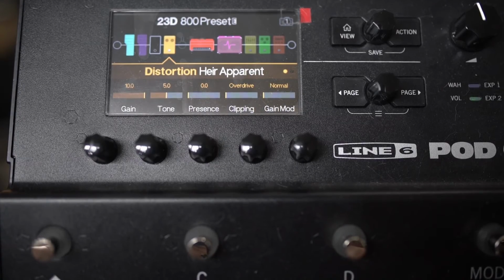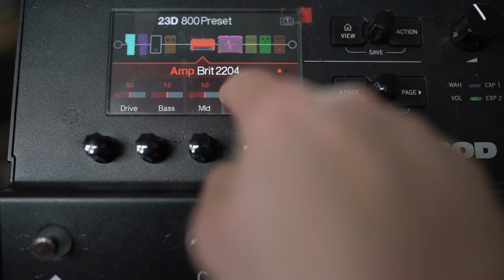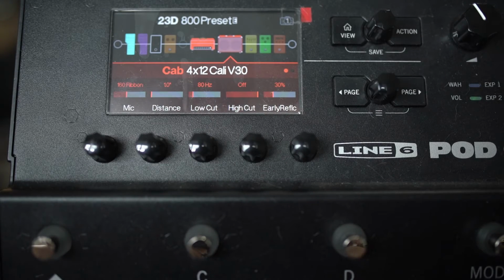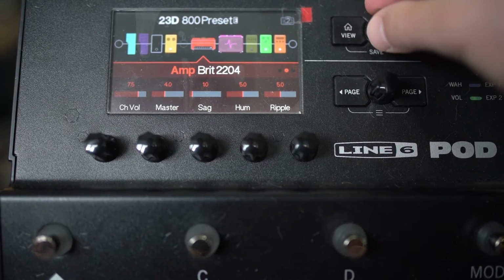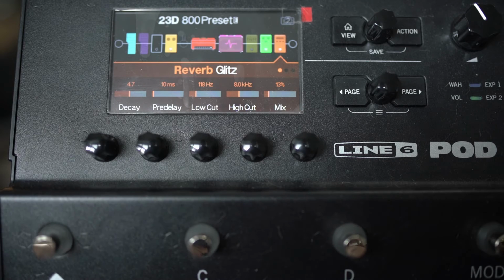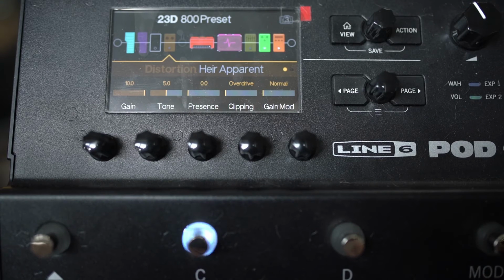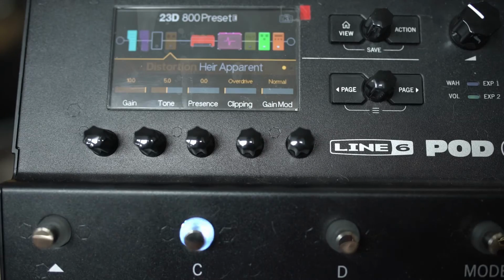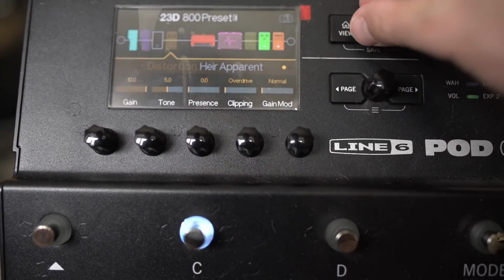Screaming Humbucker Lead Tones for HELIX and Pod GO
Ok so something a bit different - trying to get something kinda screaming and suitable for humbuckers with the Pod Go? Let me know if you want me to build this tone for Helix/HX Stomp - also if you've got any suggestions for improving the clean tone with the JCM800 that'd be cool.